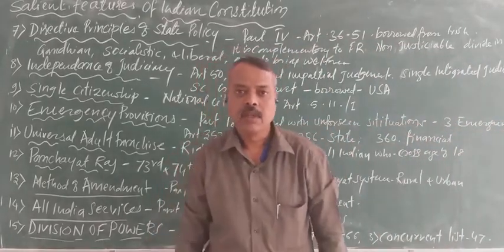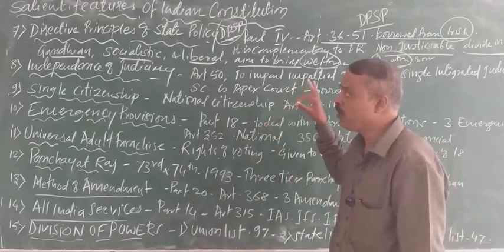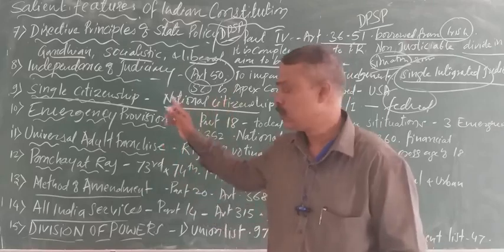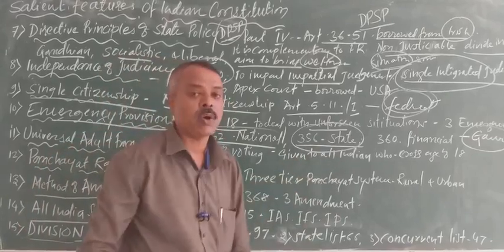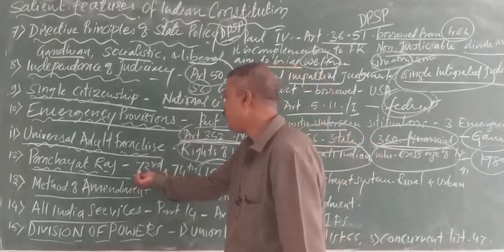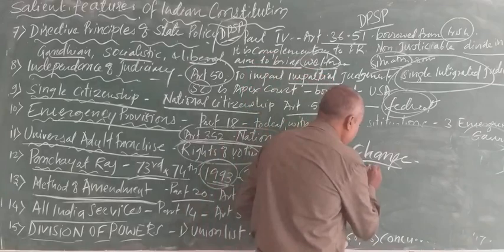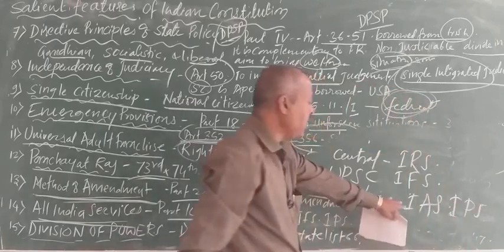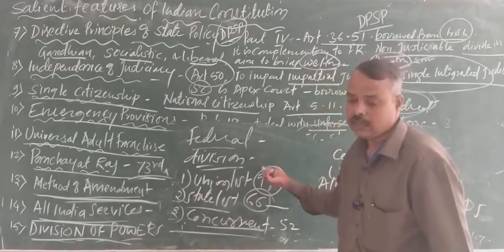SALIENT FEATURES OF INDIAN CONSTITUTION.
Feature of Indian Constitution